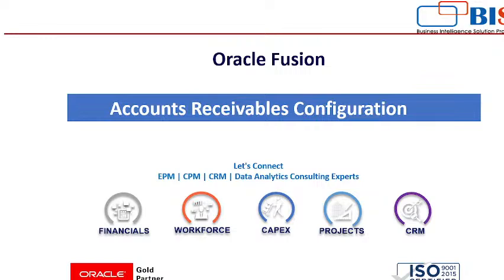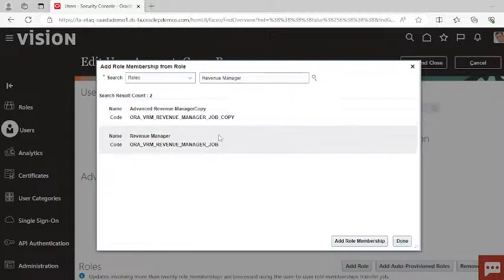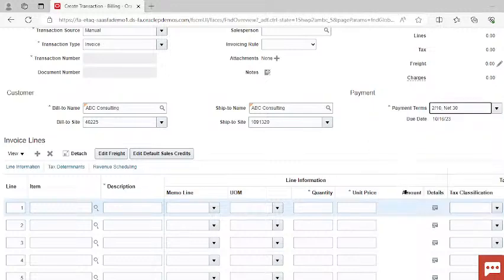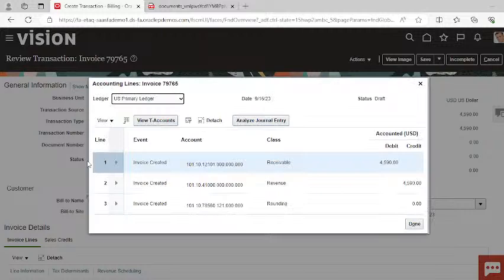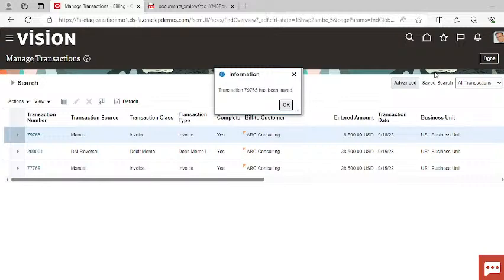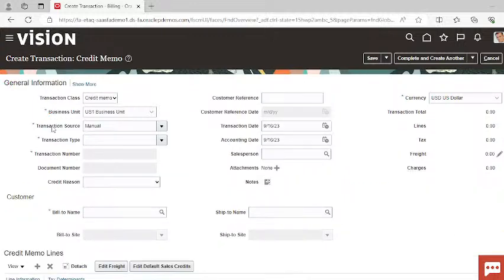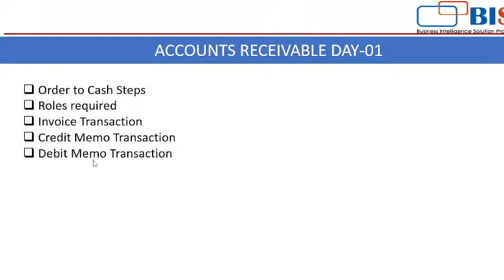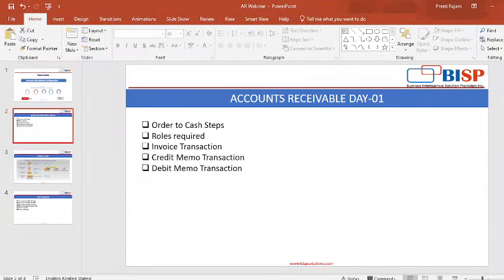Webinar of Fusion Account Receivables Transaction Process | Fusion Receivables Reconciliation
Learn  Webinar of Fusion Account Receivables Transaction Process | Fusion Receivables Reconciliation
On-Demand Webinar of Fusion Account Receivables Transaction Process

CaseStudy - GeneralLedger